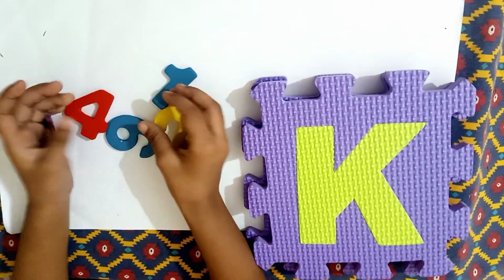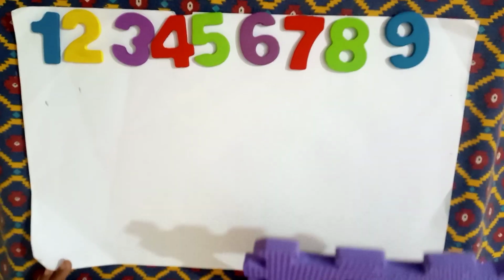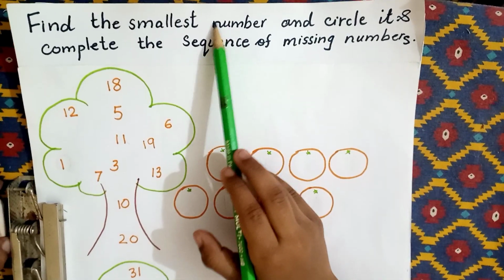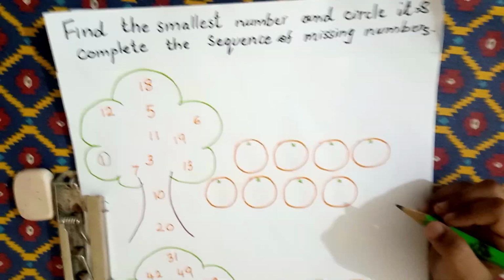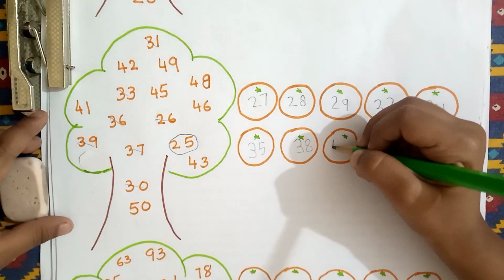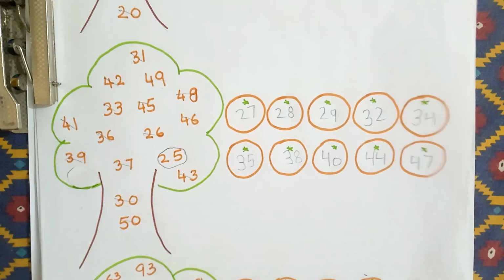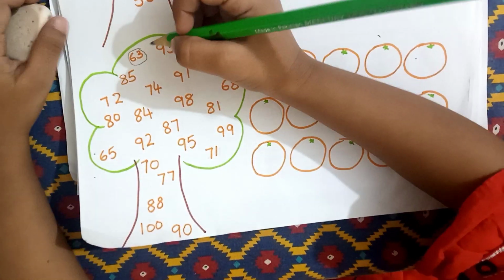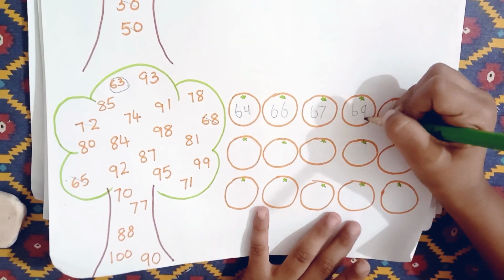Math's activity in different style(part-4)||missing numbers||arrange the numbers||my junior Artist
Asslam o Alaikum everyone. In this video kids learn how to boost their brain this activity increase their focus and eye codination hand muscles will improve their confidence.

brain game.
tracing and rubbing activities.
brain boosting game for kids.
fine motor activities for hand muscles.
fine motor skills for eye hand codination .